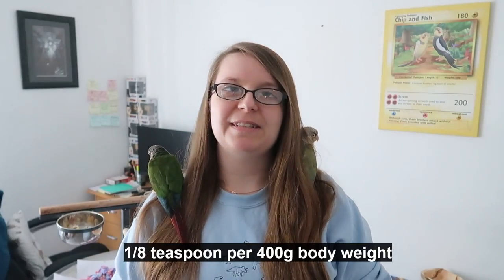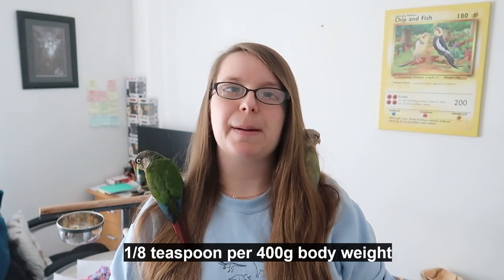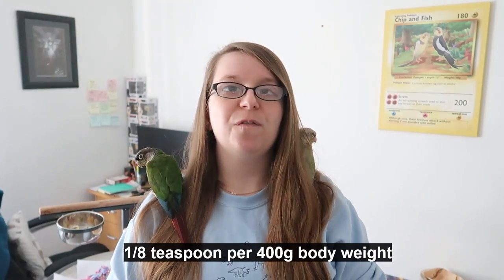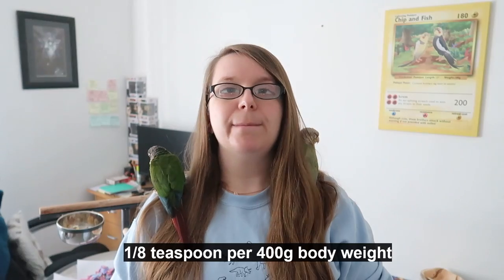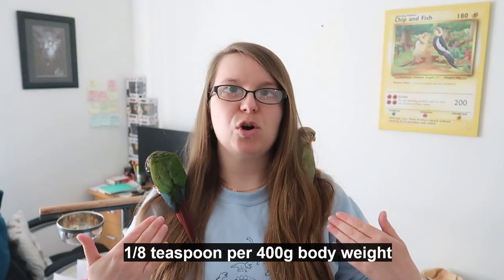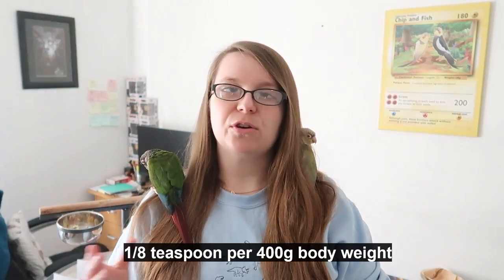Coconut Oil for Pet Birds! | BirdNerdSophie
Offering coconut oil to your parrot can offer lots of benefits - let me know if you have any questions!